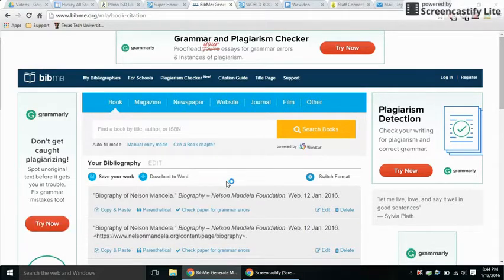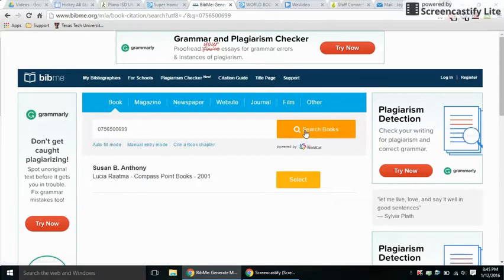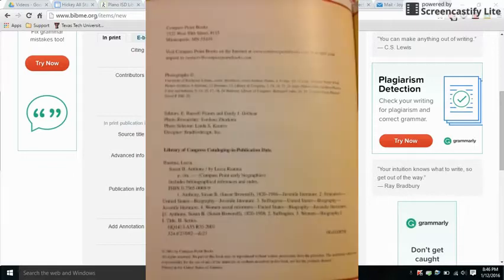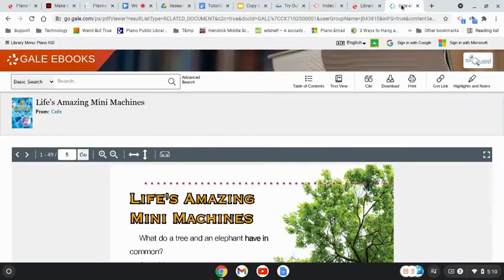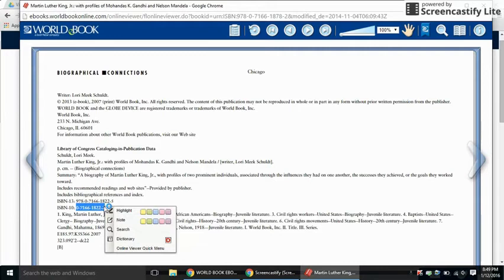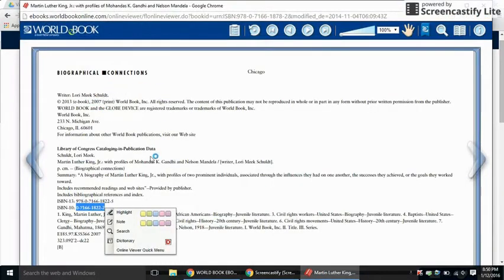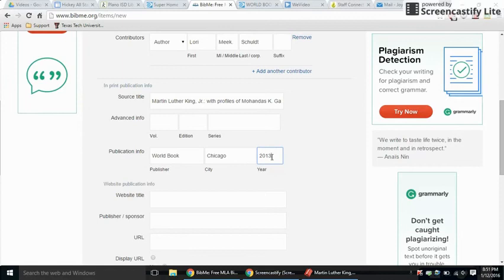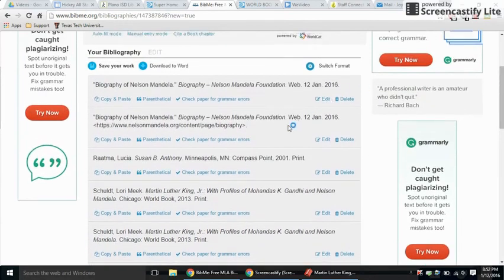Citing a Book or eBook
Instructions for students on how to use an online citation creator to cite a book or ebook.